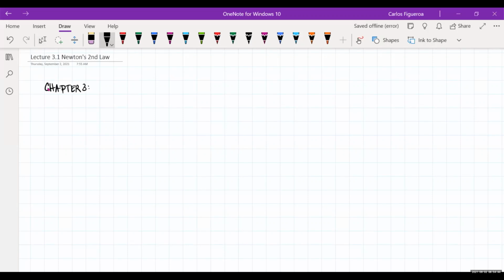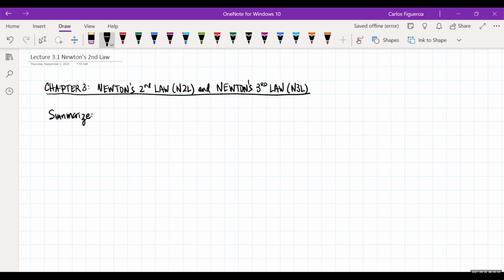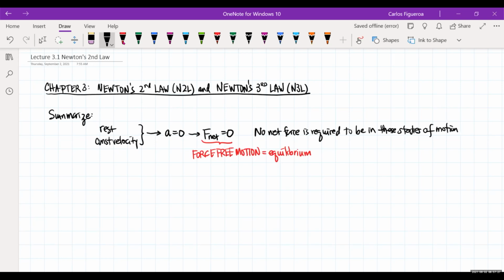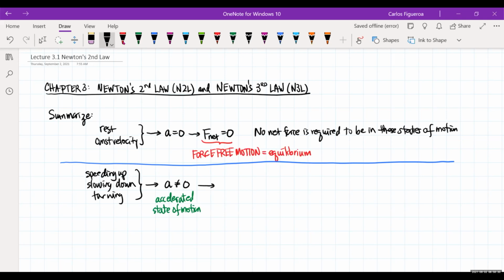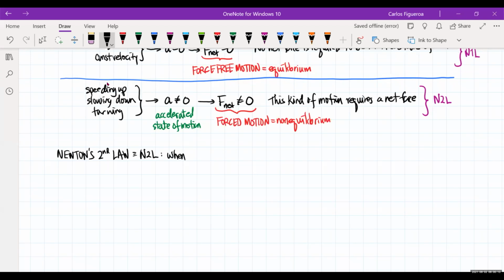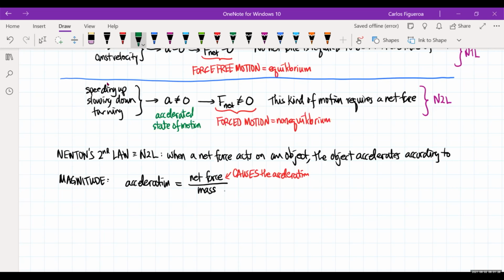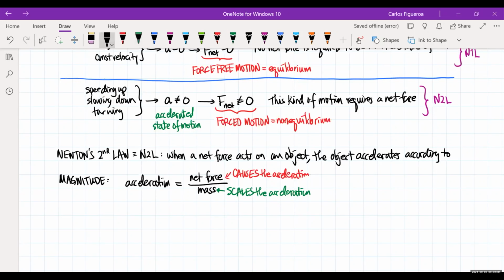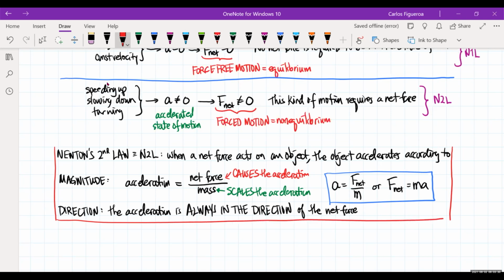Phys 10 Lecture 3.1: Newton's 2nd Law N2L